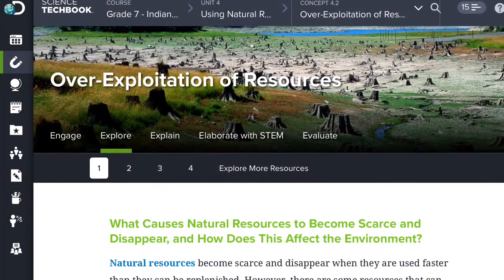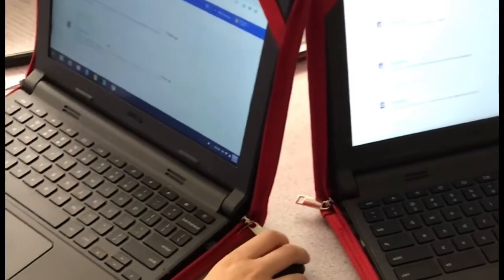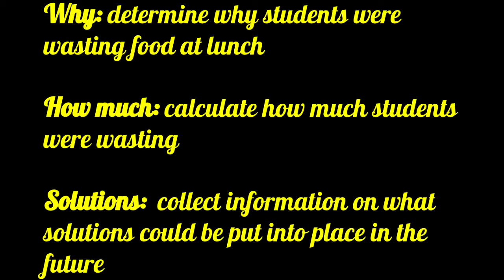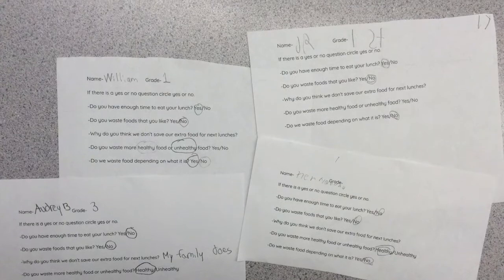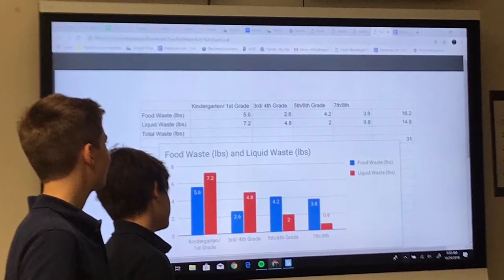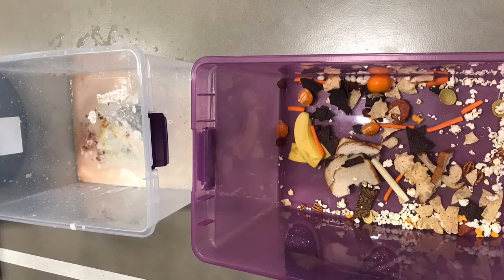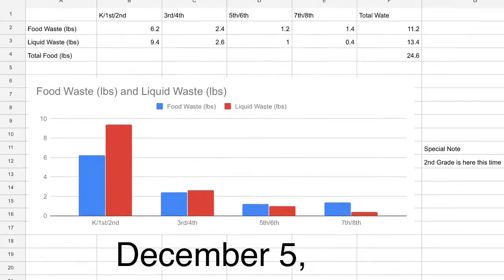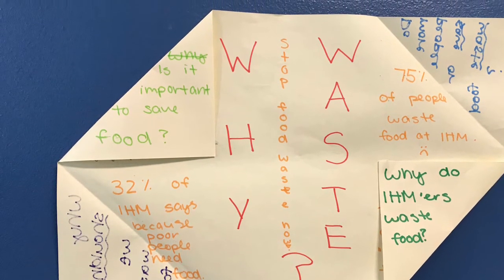Geo Inquiry Capstone Video